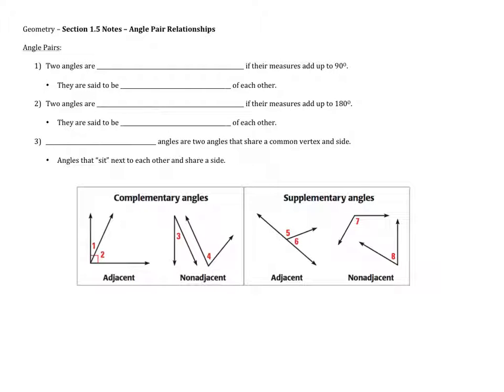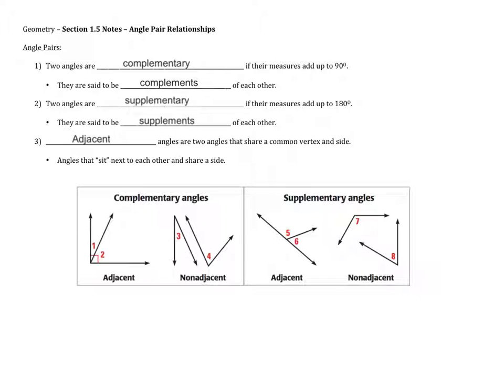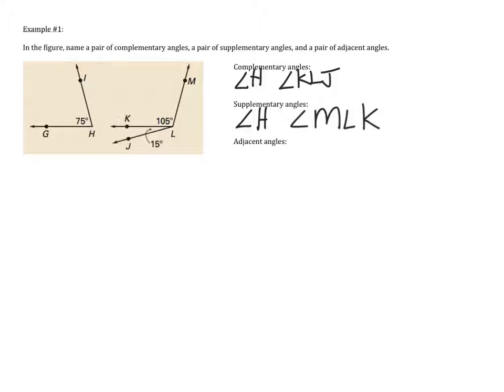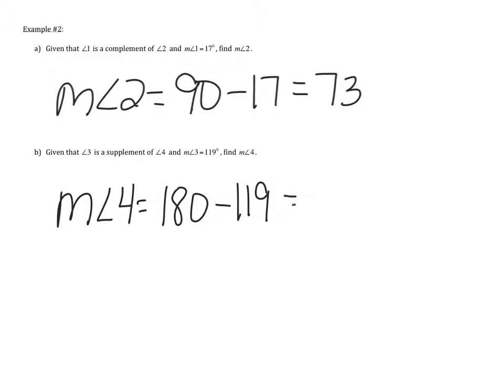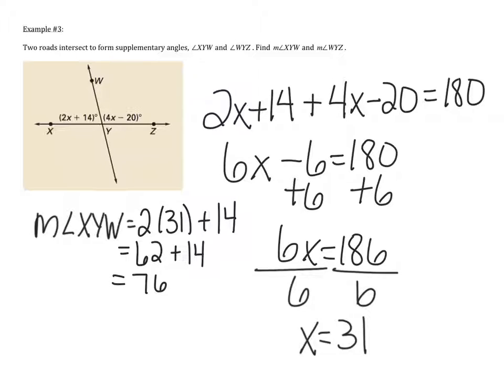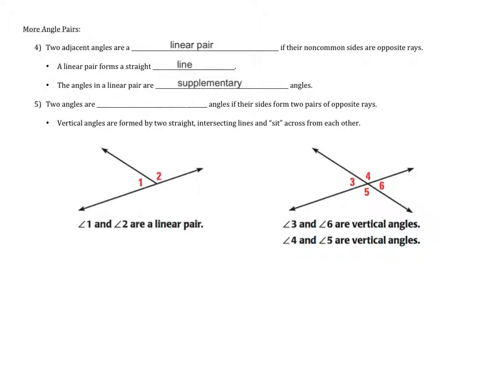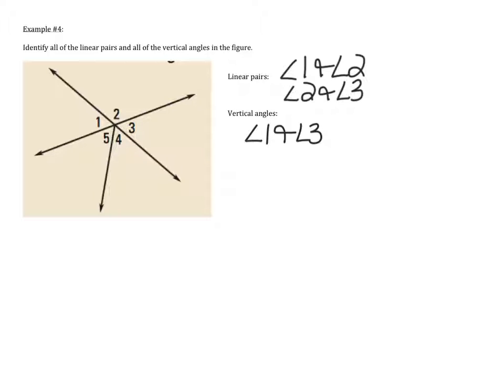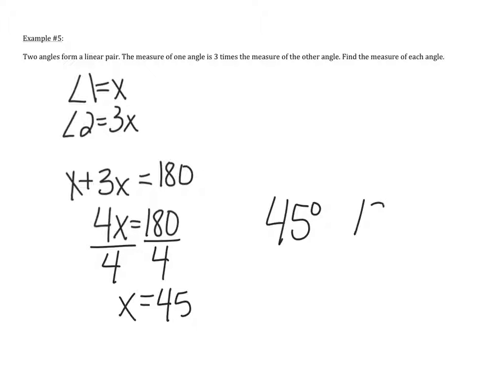Geom - Section 1.5 Video